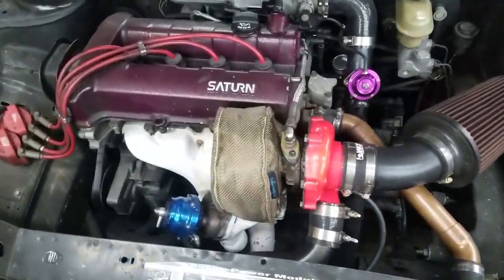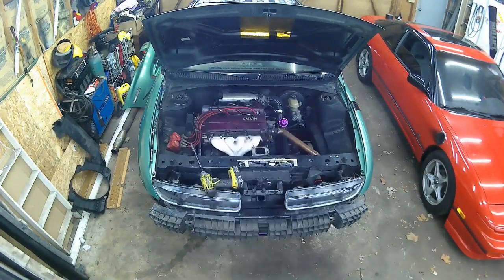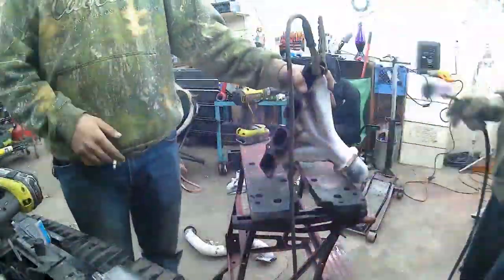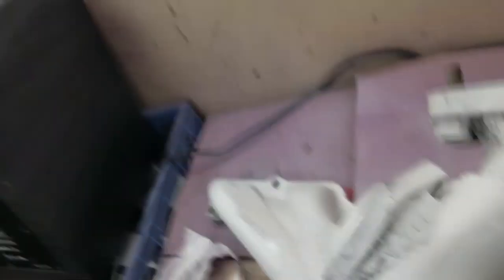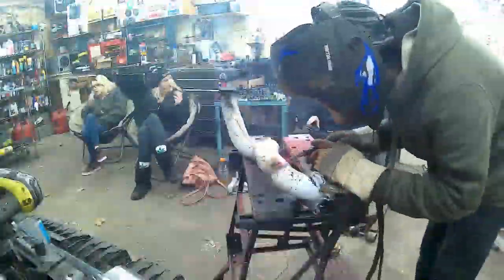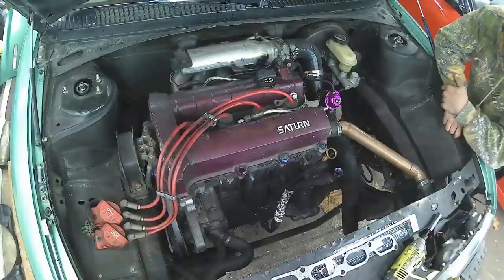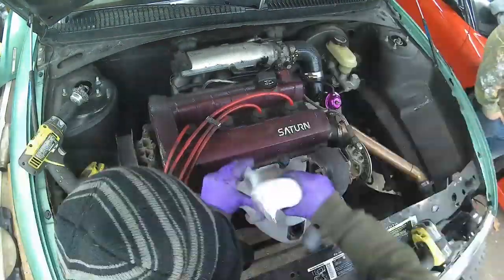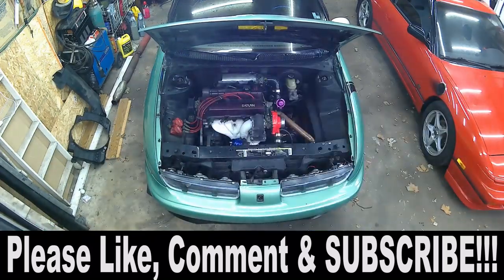Turbo Manifold Repair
In this video we fix some cracking going on in our turbo kit for the Midori.

More video's are in the works and will start pouring out in just a few weeks, so please be sure to SUBSCRIBE now, and be part of the people that will be able to say " I remember when this channel had 700 subscribers!!!